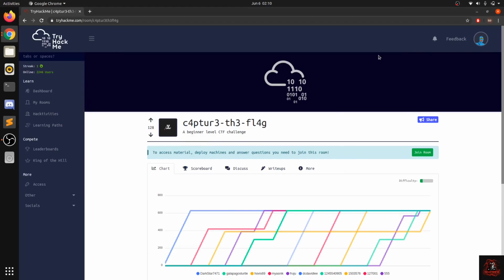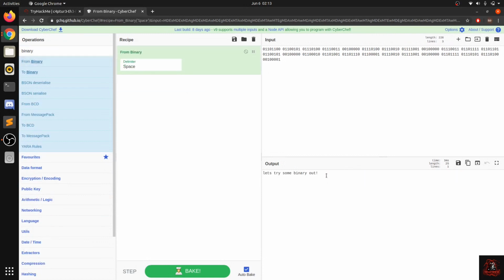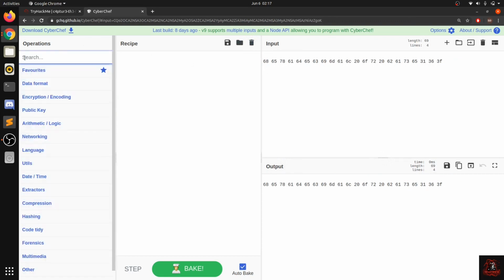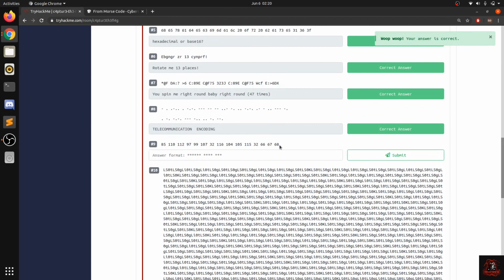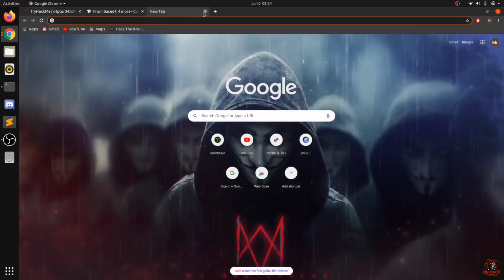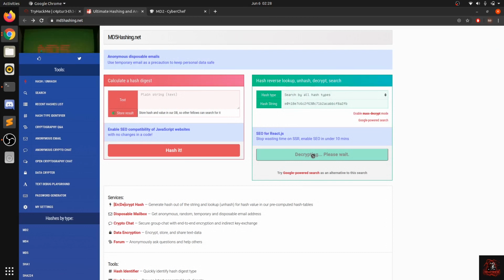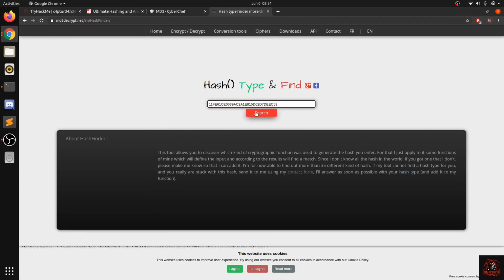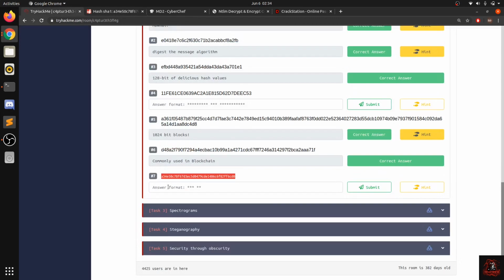c4ptur3-th3-fl4g | TryHackMe | Walkthrough | Part-1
Hey Guys,

In this Video i have solved "c4ptur3-th3-fl4g" Room from TryHackMe.